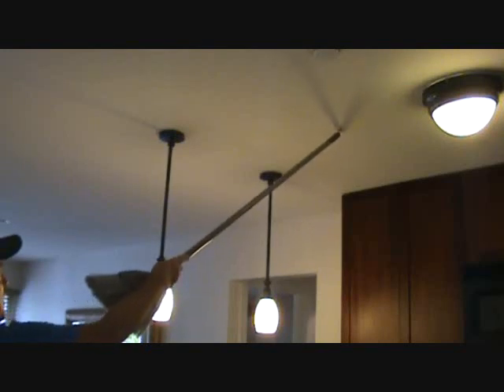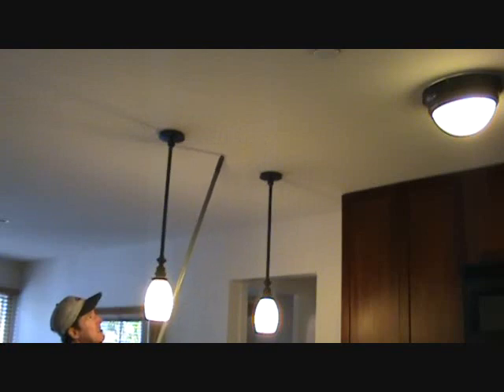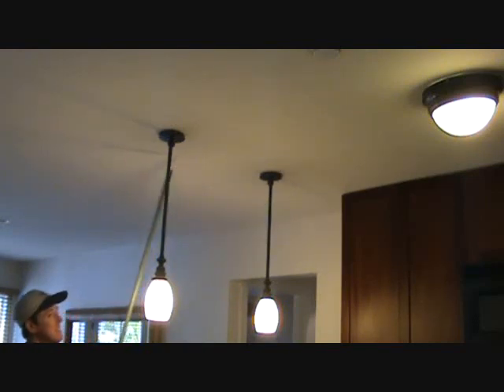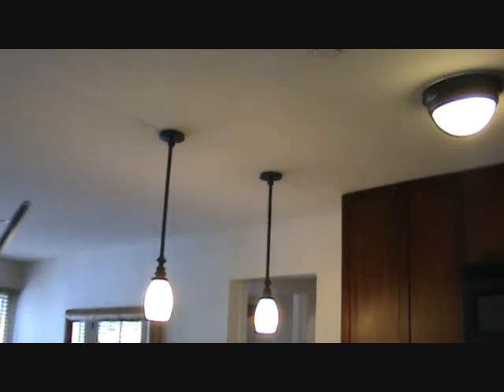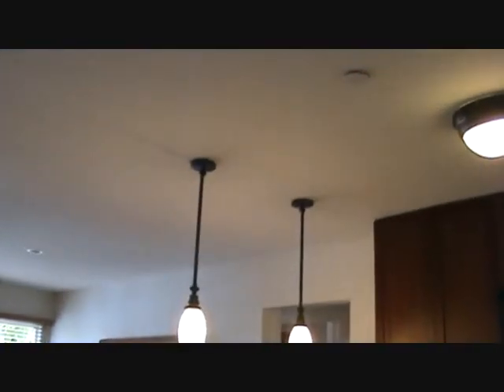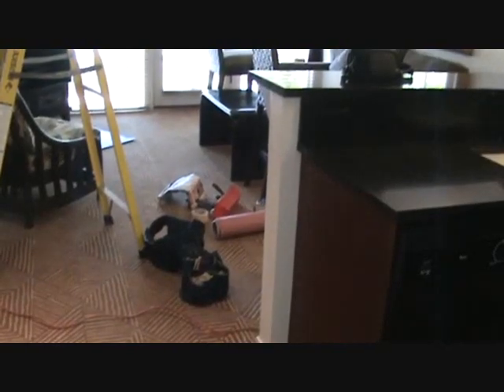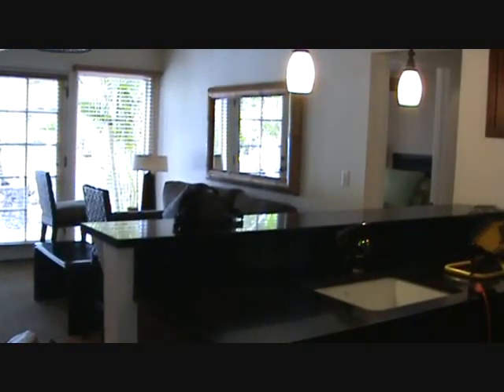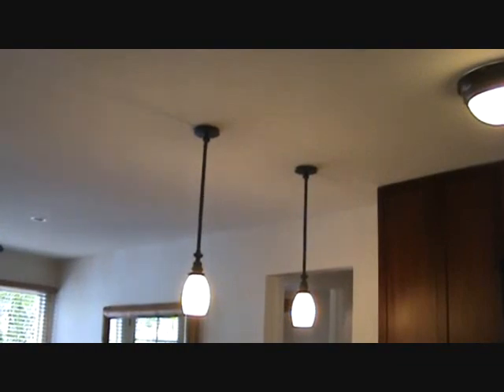Patching a water damaged ceiling...things to consider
Patching a water damaged ceiling. things to consider may be as follows: * Is there anything in the way where I need to patch the water damaged ceiling? * What kind of patch do I need to do, for the damaged ceiling area. do I need to remove all of the water stained area(s)? * Once I patch the water damaged ceiling area, does it make a difference how far around the patch I apply the paint to? * What if the paint I have does not match the existing ceiling color?. is there anything I may need to be aware of so the repaired water stained ceiling area doesn't stick out like a sore thumb? * What if my paint doesn't match even close?. do I have any options to make the patch repair area of the ceiling, blend in so I don't see it at all? * I want to save some money, but now that I have all these questions, for this water stained ceiling damage, should I bite the bullet & just pay someone to come out & repair it? * Aren't they going to have the same questions that I do. how are they going to patch this ceiling area?. would it be any better than what I think I can do? * I guess I need some more of "joe's" advice. You around "joe"?